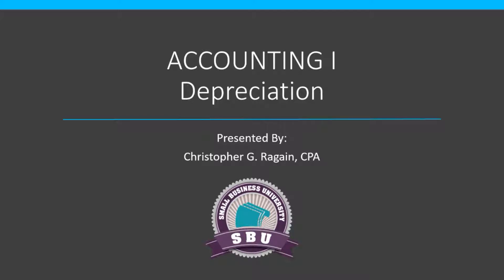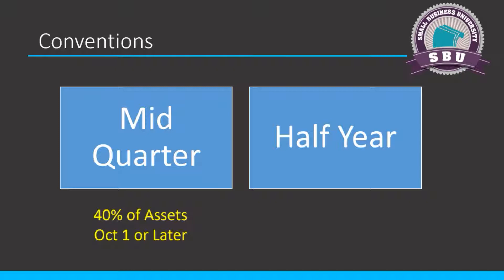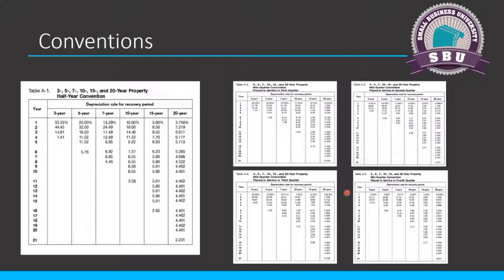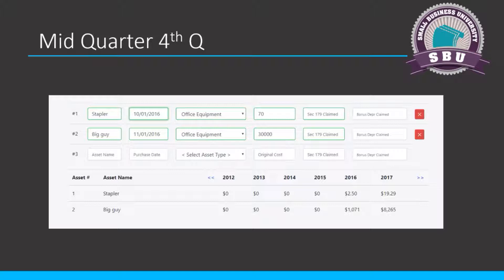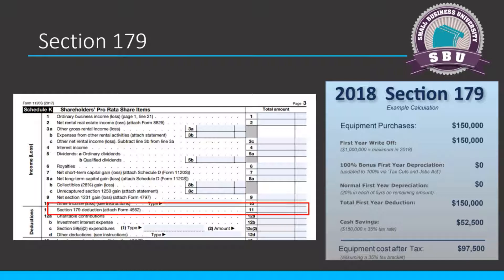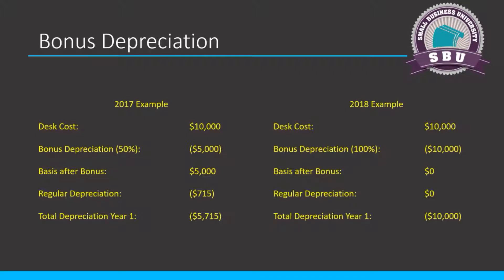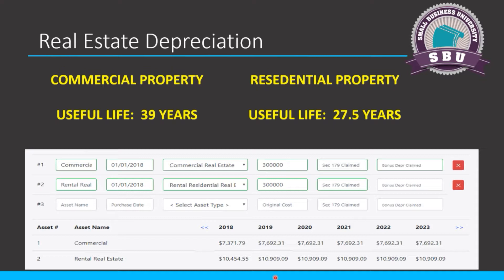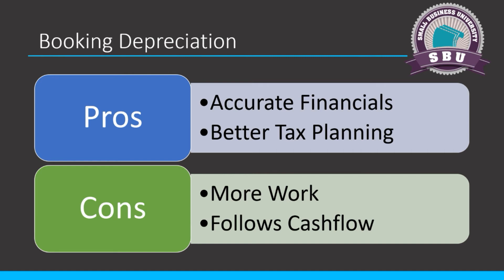What is Depreciation? How do you calculate Depreciation?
The rules of categories, useful life, when you can take extra depreciation and when you cannot..